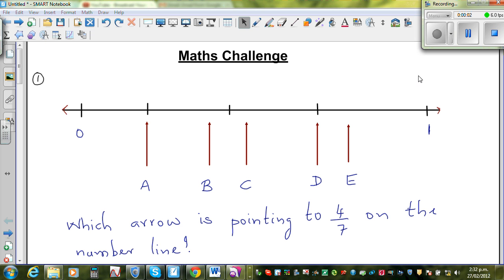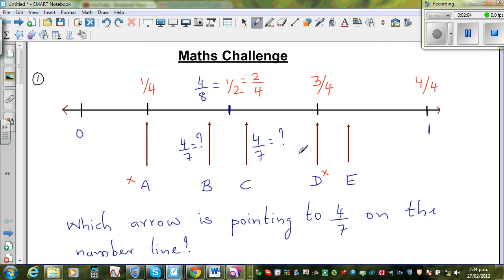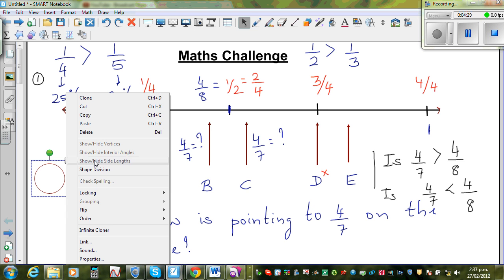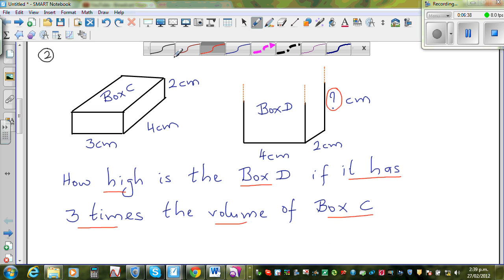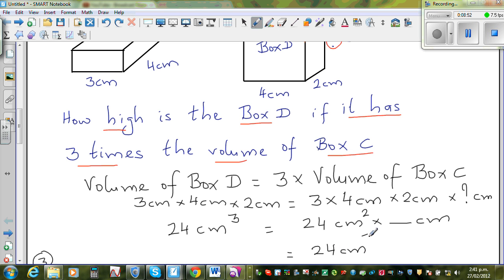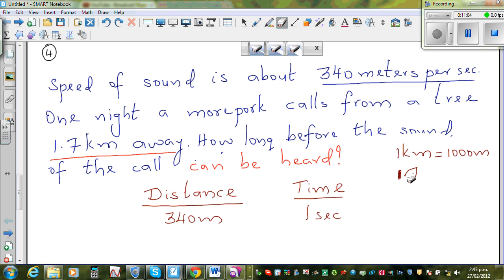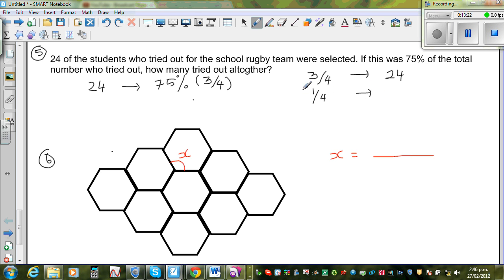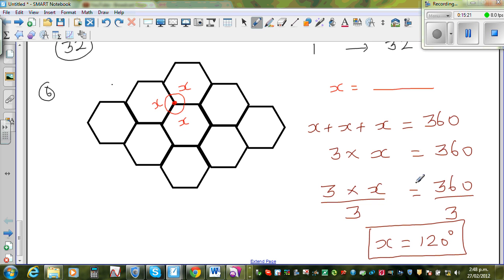Maths Challenge questions Fraction, decimals and percentage